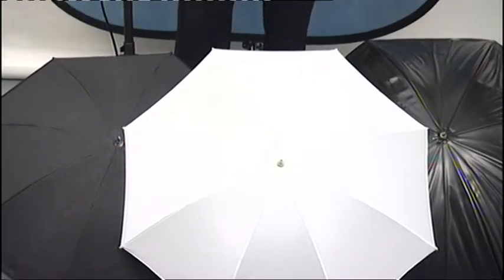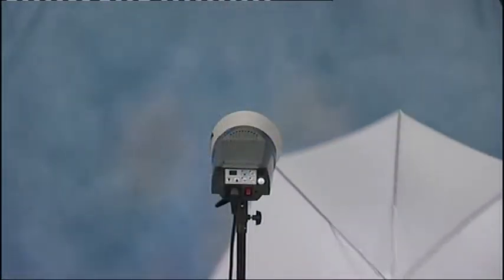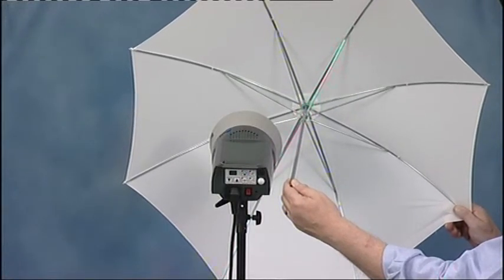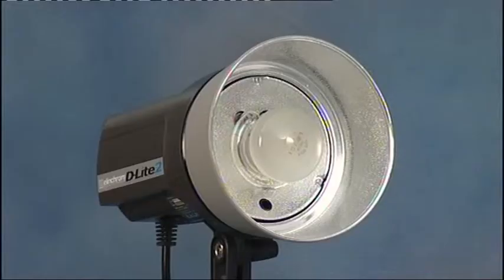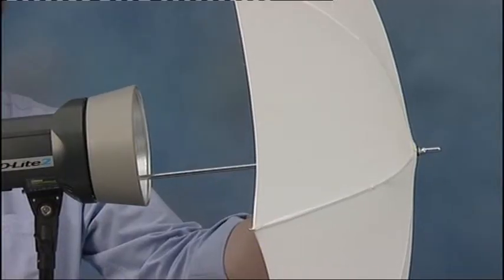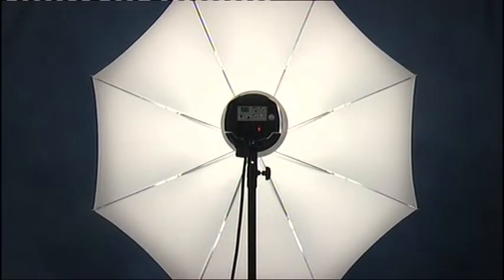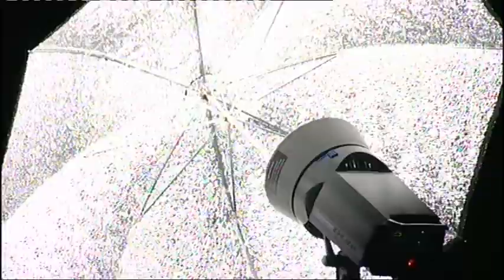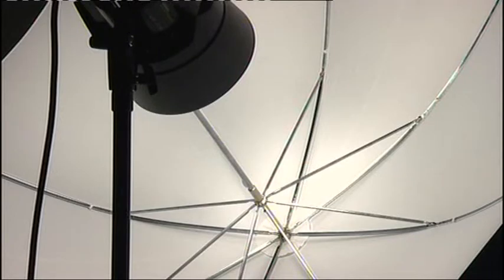Which Lighting Umbrella